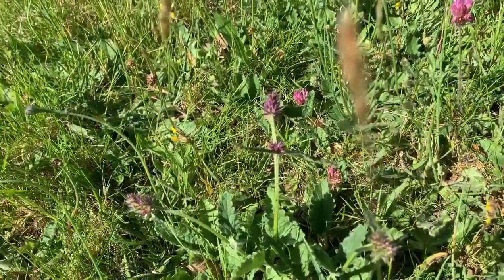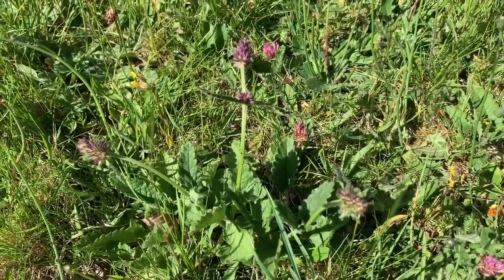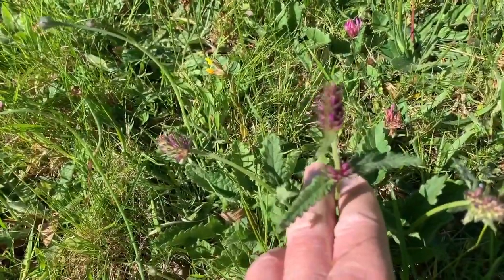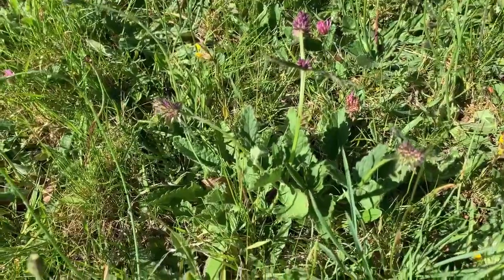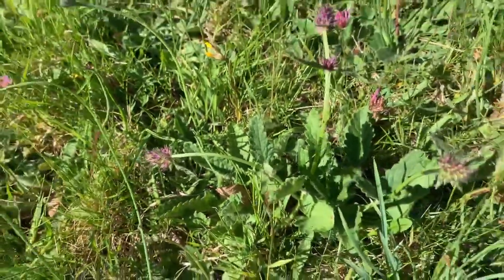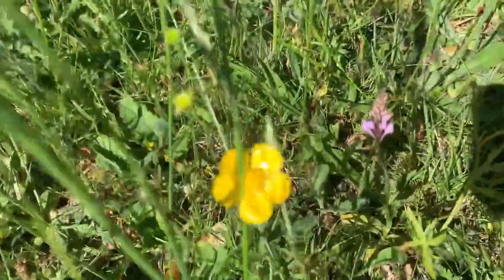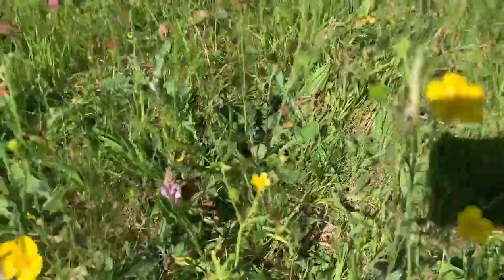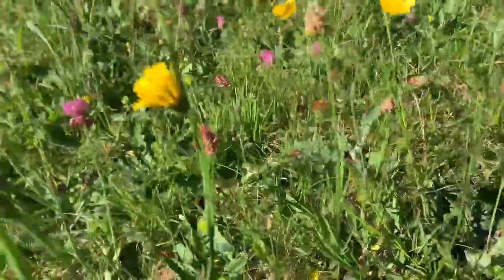Wildflowers in the UK's driest May on Record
Self isolating touch of Summer rain but the land is dry. Betony, Yellow Rattle & Common Spotted Orchid.